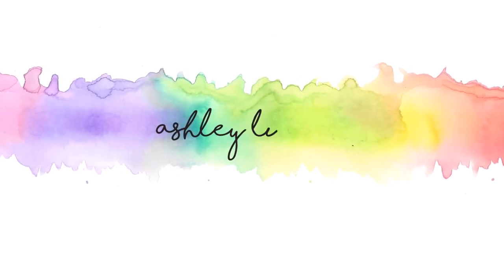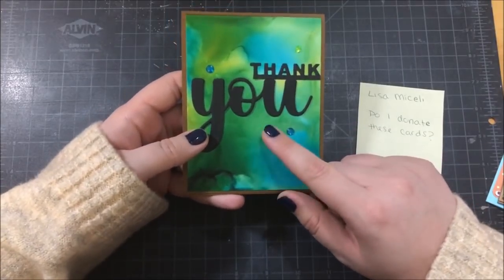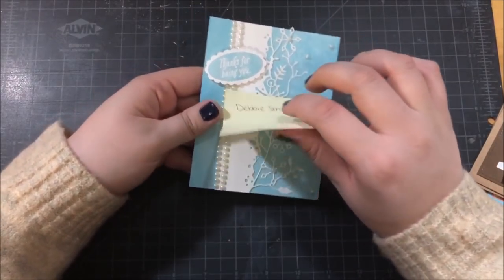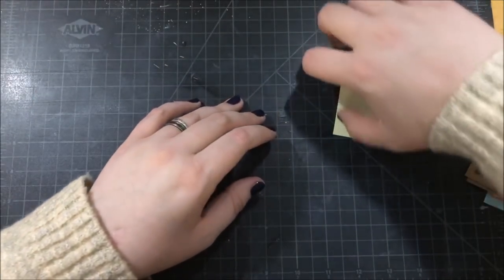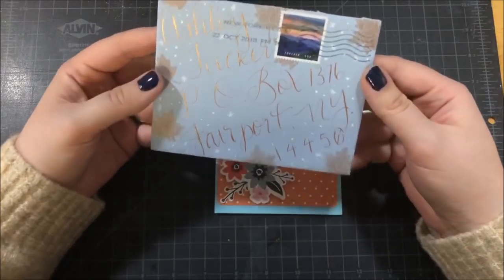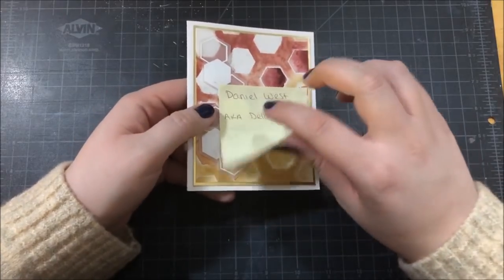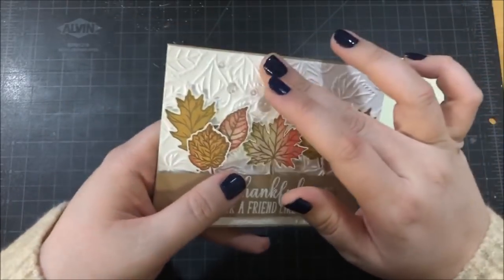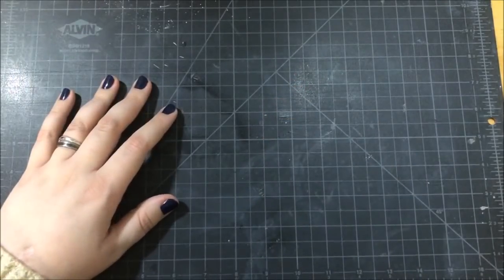October 2018 Mail Call: Thank You Theme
Thank you to everyone that sent cards for this month's Mail Call!

Next month's Mail Call theme is Christmas.